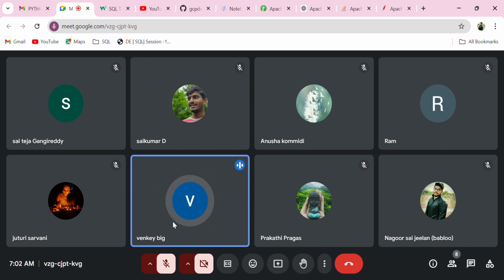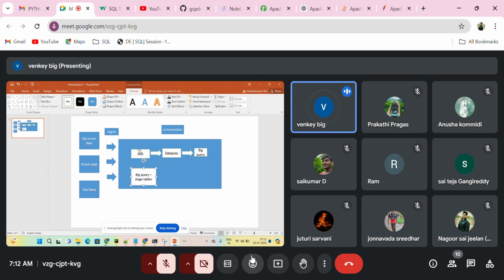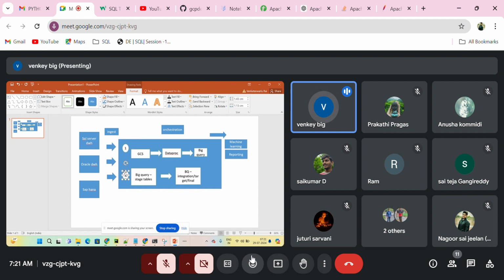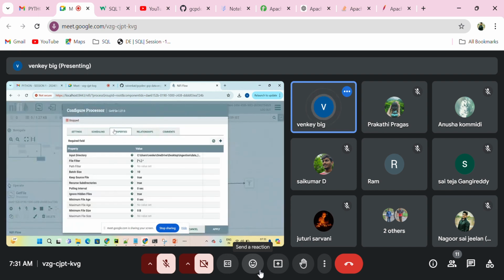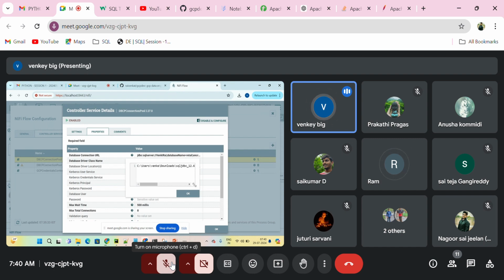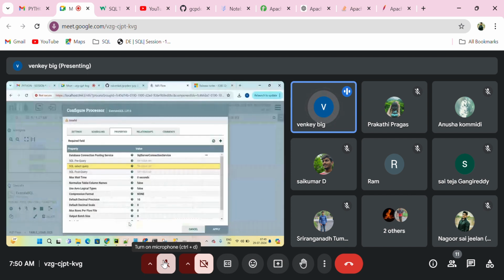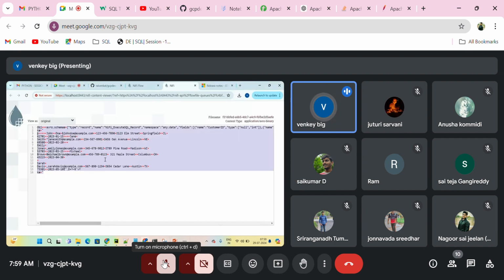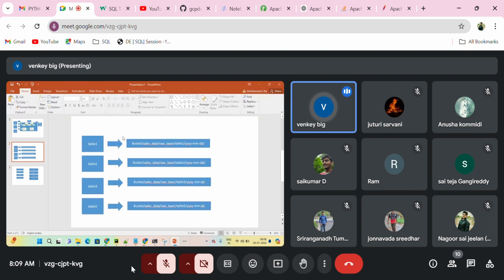DE|GCP|Session-9| Ingest Data to GCS , How to Connect RDBMS, To create Pipeline & Connection details